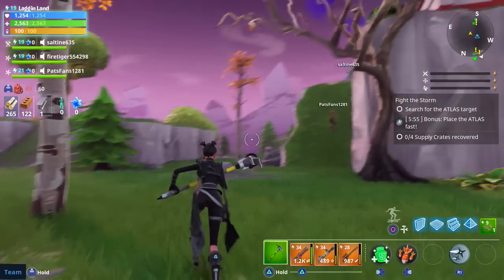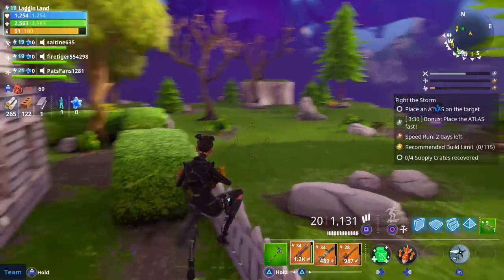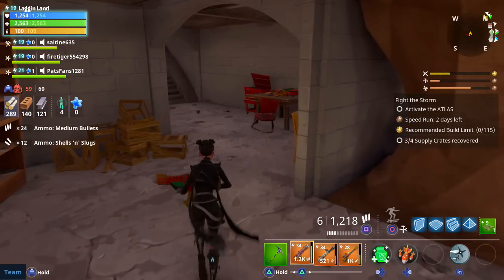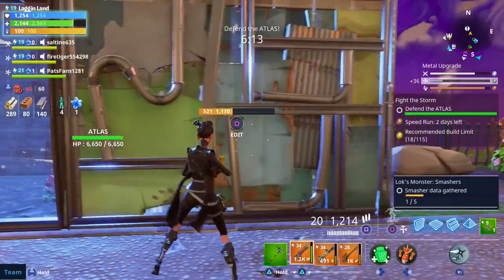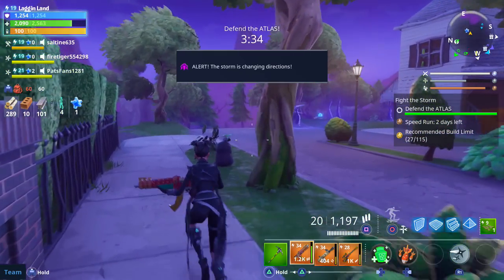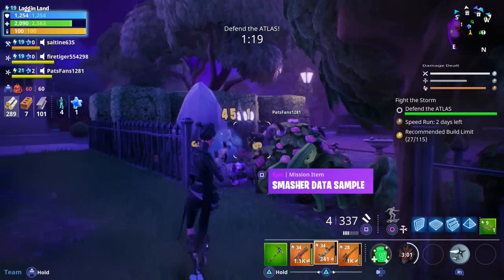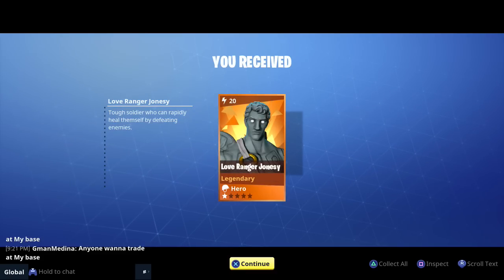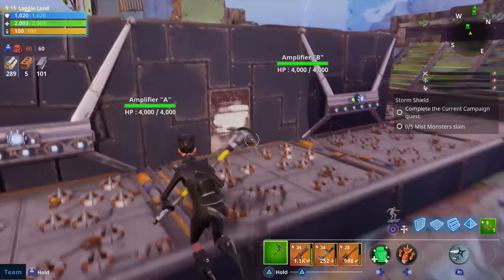Fortnite Zombies | Save The World Ep 10: Playing With RANDOMS! (Fortnite PVE Campaign)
Episode 10 of Fortnight PvE Zombie story mode! Check the playlist below if you've missed any episodes!